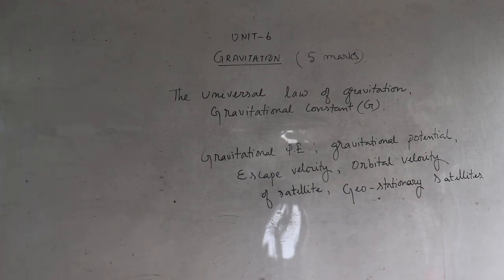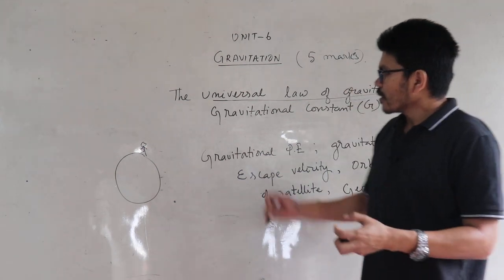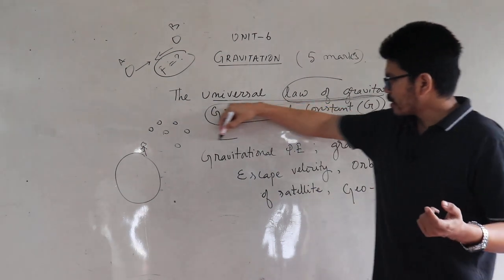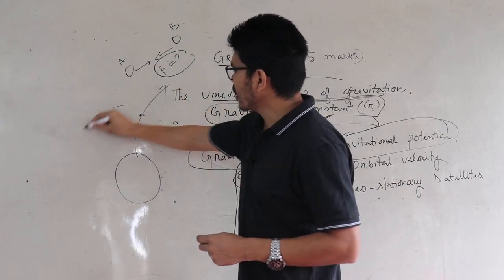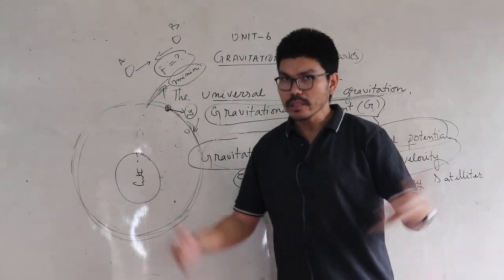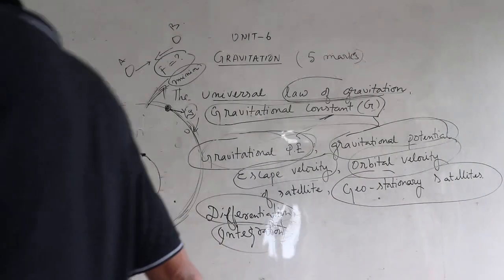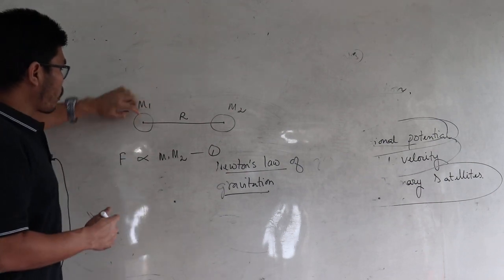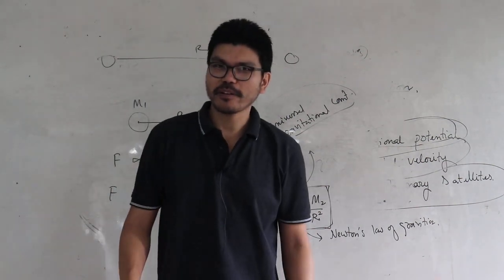Class XI Physics Welcome class||SCHSS